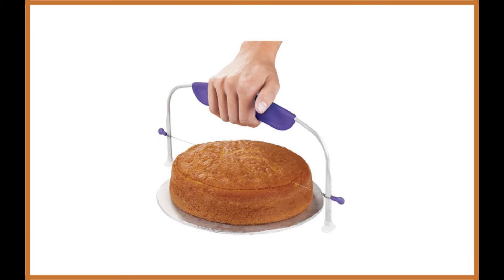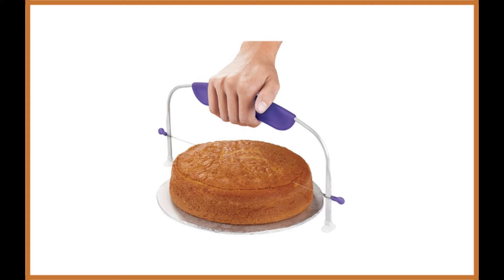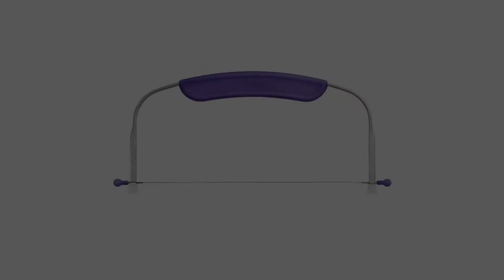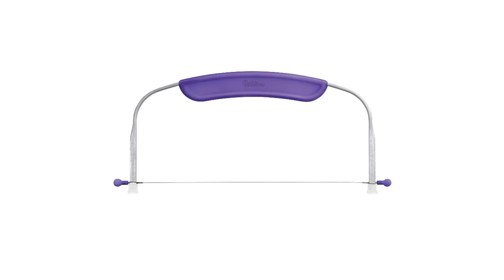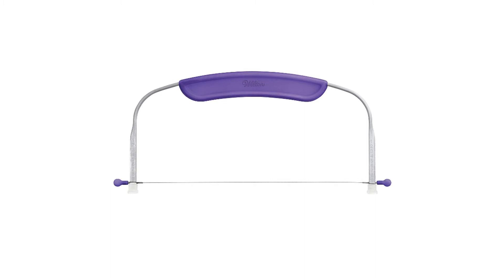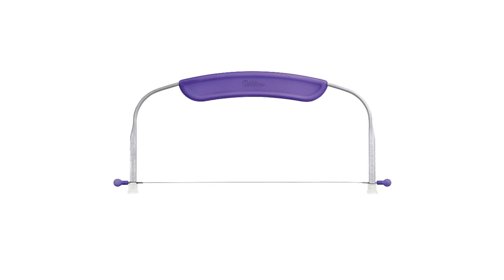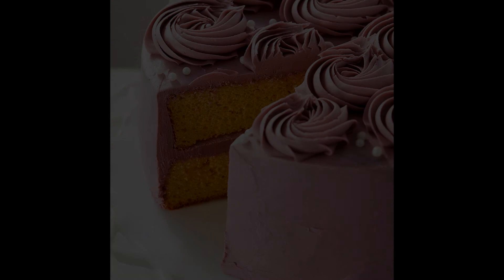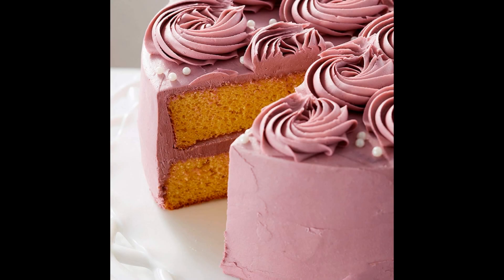Wilton Cake Leveler 10 Inch Review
Wilton Cake Leveler 10 Inch

If you have been baking cakes for a while, you should be familiar with the Wilton brand already – they produce a range of high-quality tools that come to your aid while you are baking. We thought it would be a good idea to start our review by taking a look at the best Wilton cake leveler that we could find. After we searched the various options, they have available at the moment, and we found the Wilton Cake Leveler 10 Inch to be their best option.

This is a relatively compact product that comes in a range of different colors, including white and purple. The product costs less than $8 and comes with a sharp serrated knife that will easily cut through your cake with no issues at all. It is very easy to clean the entire product. The cake leveler kit comes with a complete guide to ensure you can understand how to install the blade and adjust it to cut every cake perfectly – without leaving extra crumbs or causing the cake to break apart while you are leveling it with the tool.

Reviews of the 7 Best Cake Leveler, Plus 1 to Avoid